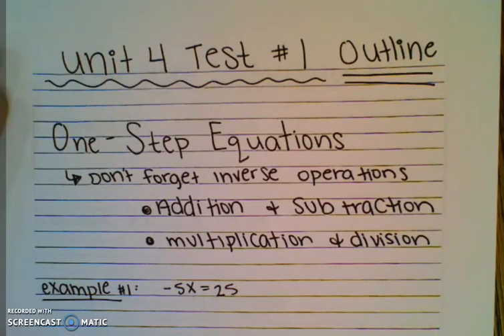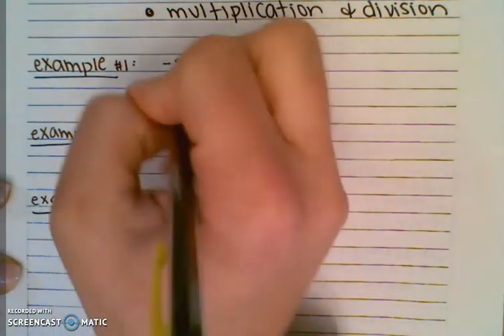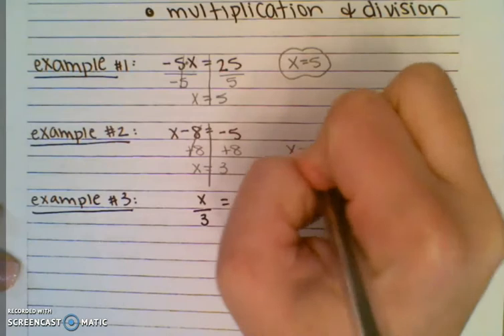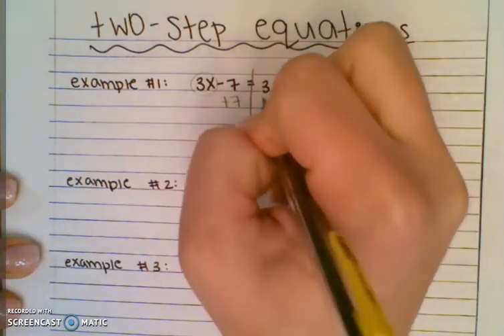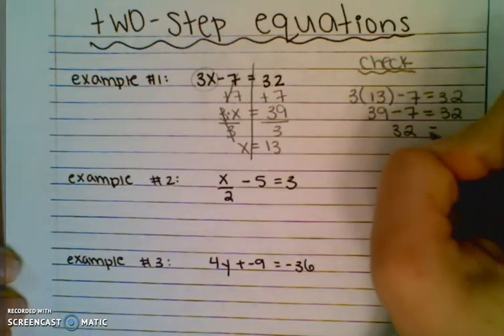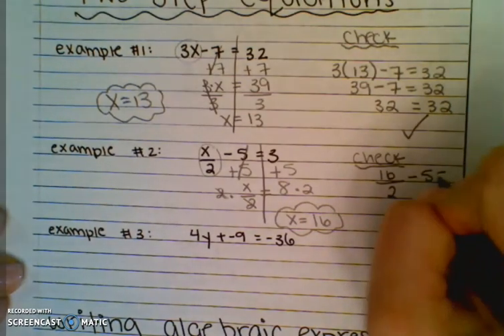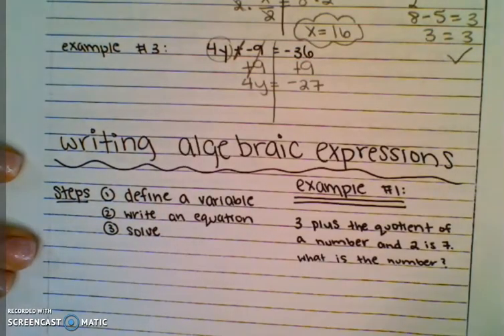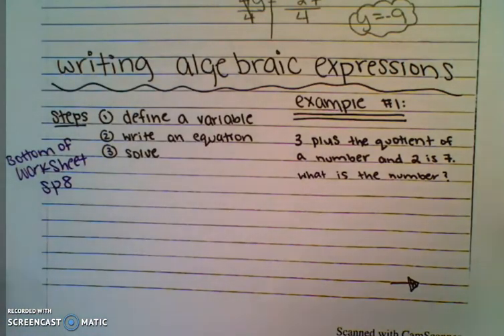Unit 4 Test 1 Outline